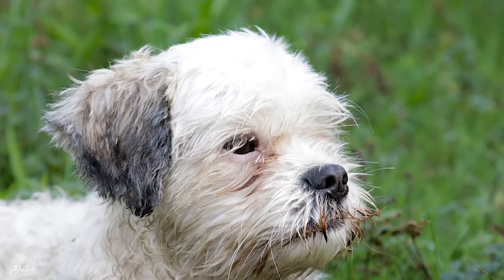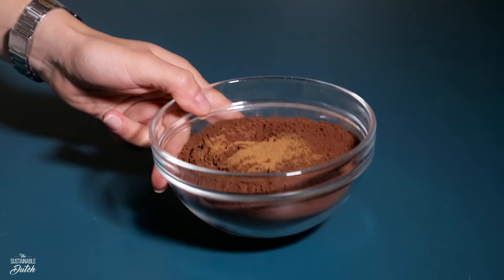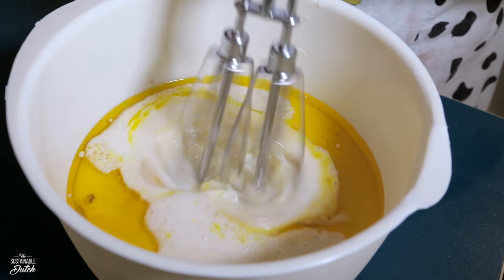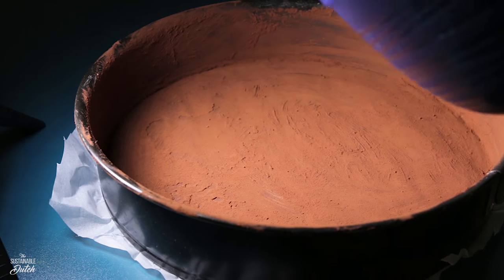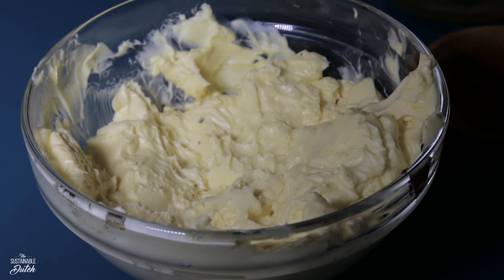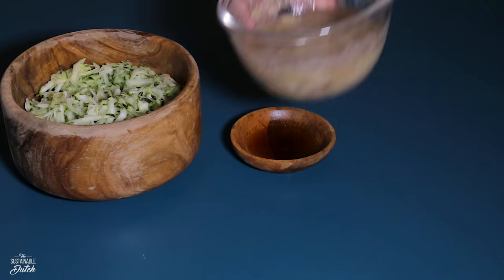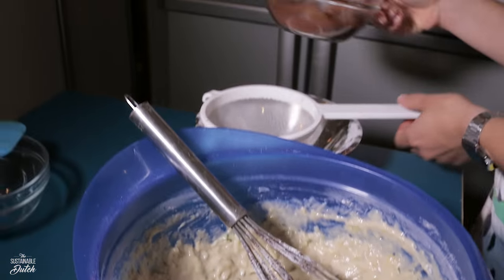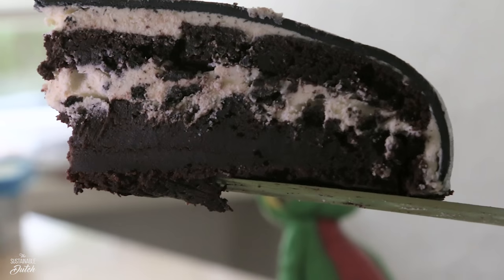How To Poison Your Kids!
Hello!

I saw people react to home-made vegan cheese like it was poisonous, because it didn't contain any milk. That must mean vegan food is poison! Especially for kids. Check out the video to see how to make poisonous cakes for the little ones.

Ingredients for the Oreo Cake:

2 tsp white or apple cider vinegar
1 1/2 cups (360 ml) plantbased milk
1/2 cup (120 ml) extra milk
1 1/4 cups (307 g) unsweetened applesauce
2/3 cup (160 ml) canola oil
2 tsp pure vanilla extract
2 cups + 2 Tbsp (320 g) whole wheat pastry flour
1 1/3 cups (266 g) sugar
1 cup (96 g) unsweetened cocoa powder + a pinch af cinnamon
2 tsp baking soda
1 tsp baking powder
1/4 tsp salt

We hope you had fun watching this video. Thank you very much!

Doug Maxwell - Calypso Beach Walk
Jingle Punks - Atlanta